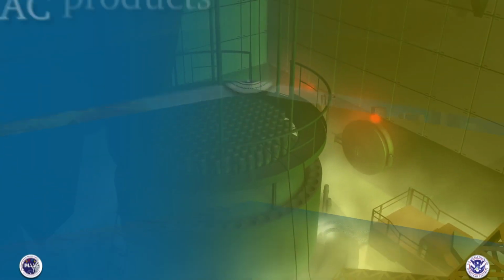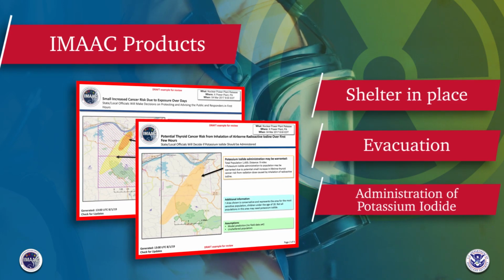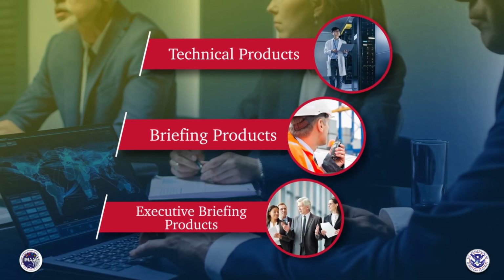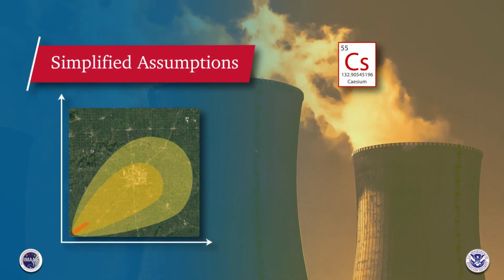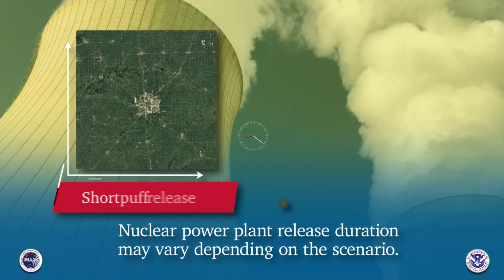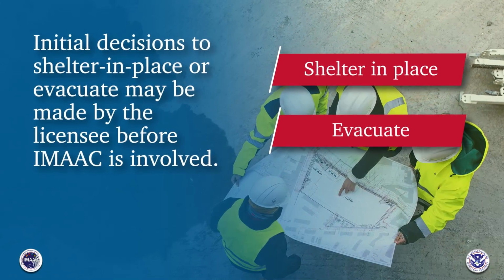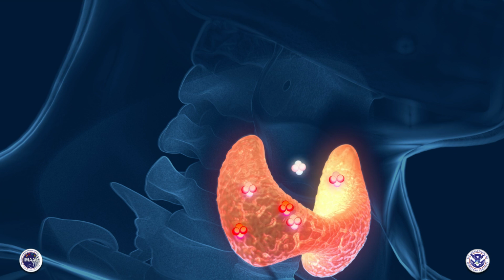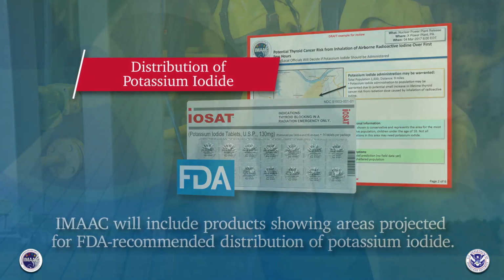29: IMAAC Support for Nuclear Power Plant Incidents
This video is intended to help viewers understand IMAAC products for nuclear power plant incidents.